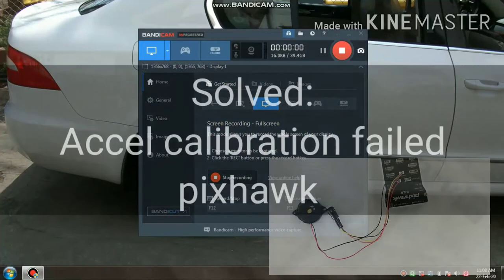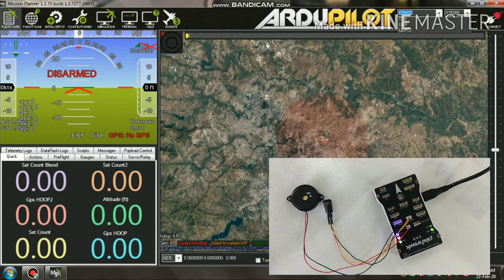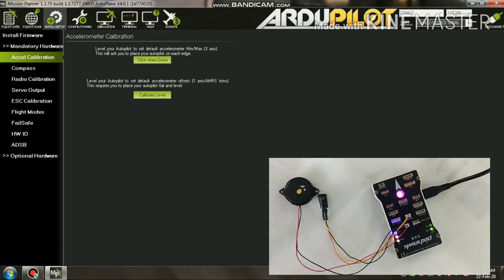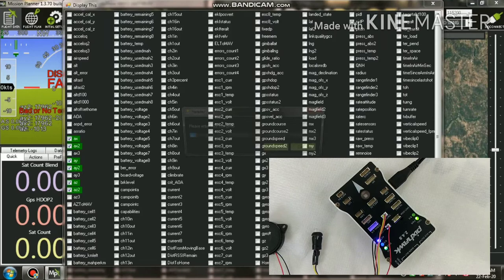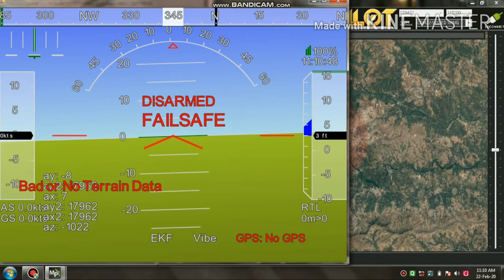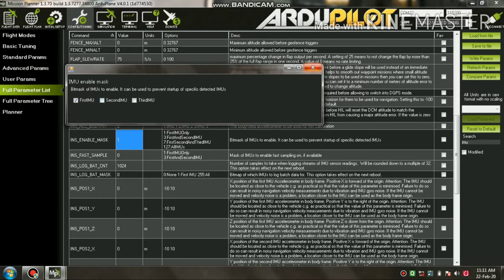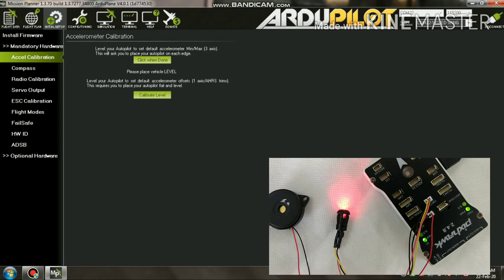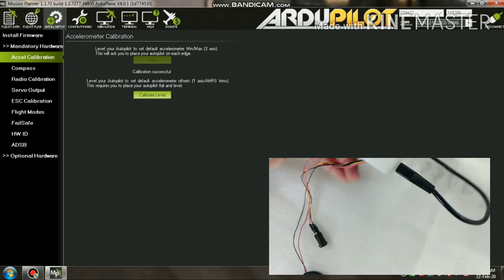SOLVED:Pixhawk Accelerometer Calibration Failed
Pixhawk Accelerometer Calibration Failed message appeared when we 3D calibration is going  on mission planner . So here is the problem solved  in my case imu2 of pixhawk was damaged . So I disabled the imu 2 and use imu 1 only . So my RC plane  flyes well now . To disable imu go to full parameter list › INS_ENABLE_MASK and set it to 1 means 1st imu only (in my case ),

If your imu1 is damaged and imu2 is working you can disable imu1 and enable only imu 2
This reapeats to imu3 too .

To check Accel readings right click on the HUD go to user items and check ax , ay , az for imu1 and ax2, ay2, az2 for imu 2
the az & az2 value must be 1000 , +- 100 &
ax,ay,ax2,ay2 values must 5 ,+-7(board should be on flat surface)

Hope you liked it and your problem is solved